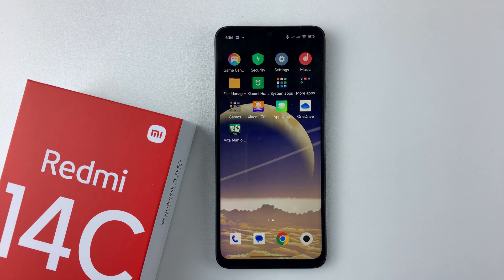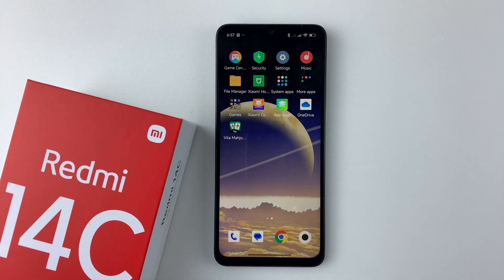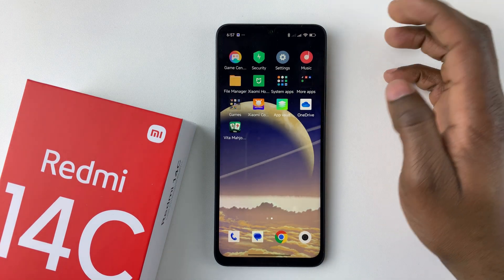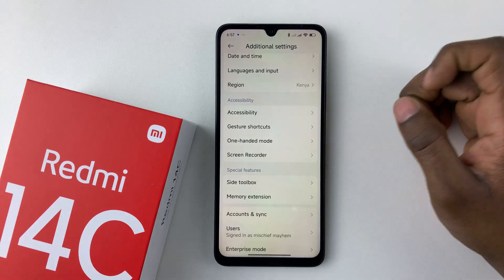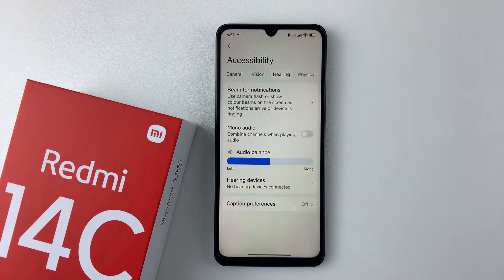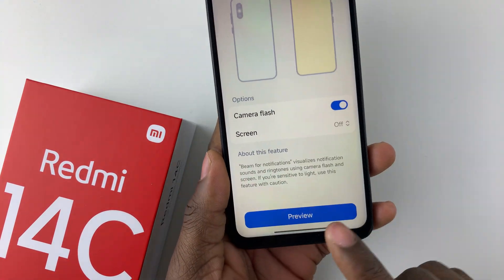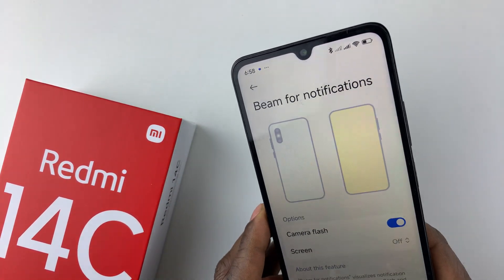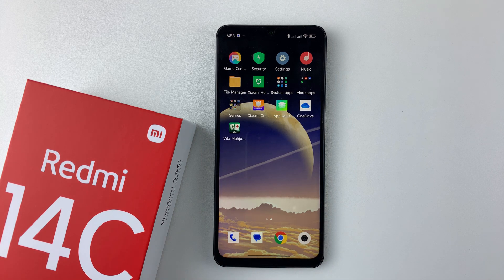How To Enable Camera Flash For Notifications On Redmi 14C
Learn how to turn on camera flash for notifications on your Redmi 14C a great feature for missed alerts or hearing-impaired users.

⚡ Make your phone’s flash blink when notifications arrive, so you never miss an important alert  even in silent mode.

How To Enable Camera Flash For Notifications On Redmi 14C (Turn ON Flash For Notifications Xiaomi 14C)
Launch settings
Select additional settings
Tap on accessibility
Navigate to the hearing tab
Select beam for notifications
Enable camera flash option

Redmi 14C

Cell Phone Tripod Adapter